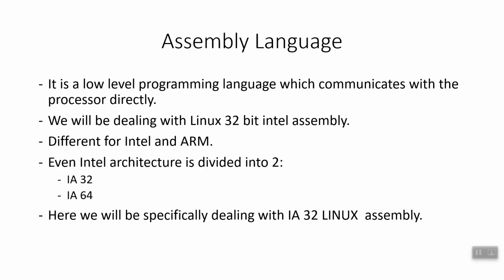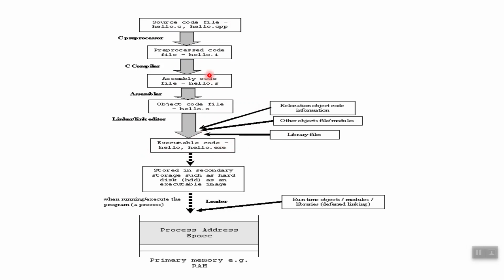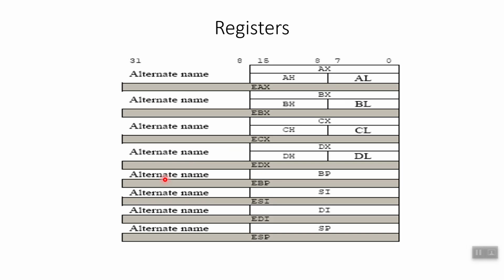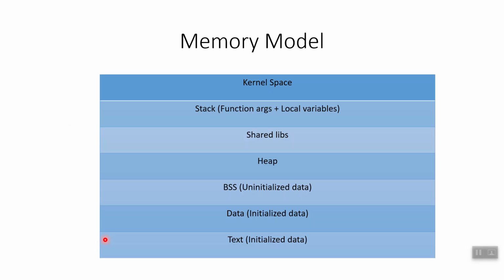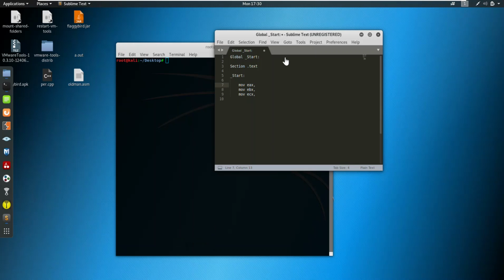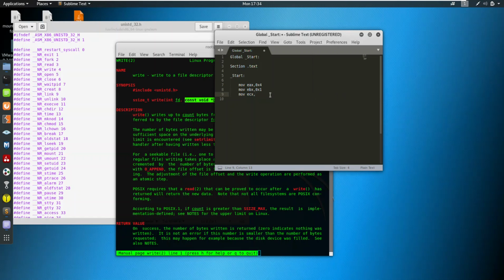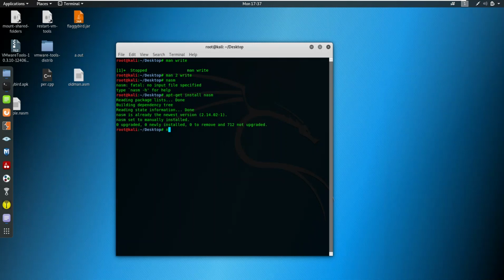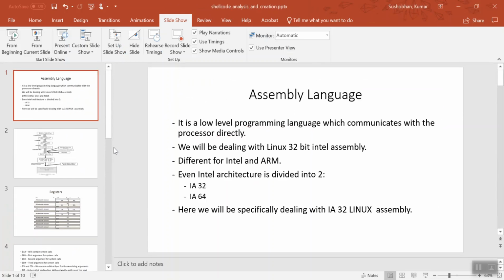Assembly Language[1]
Assembly language (ASM) is not a mythical dark art, in fact it's fundamental to computers operating at all. Lets take a quick look at a very simple basics of assembly language and its practical demo.